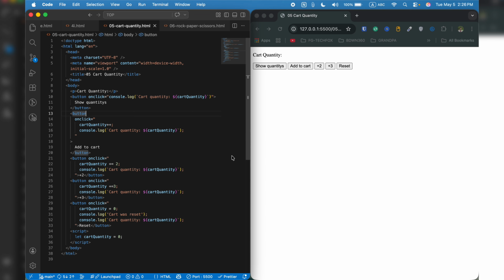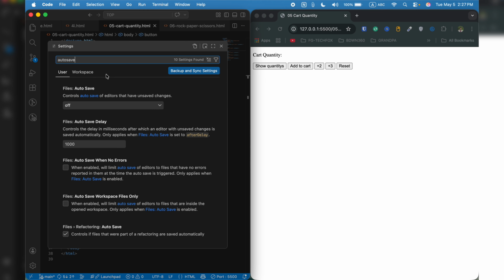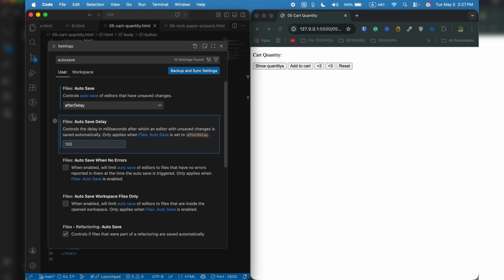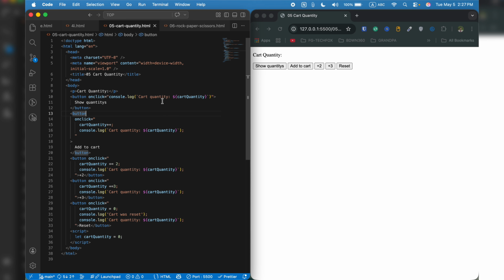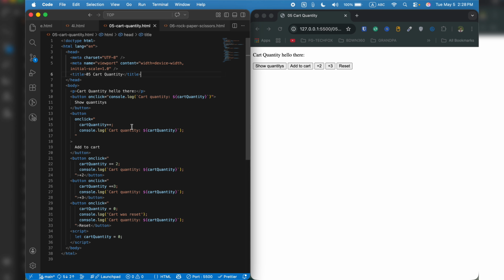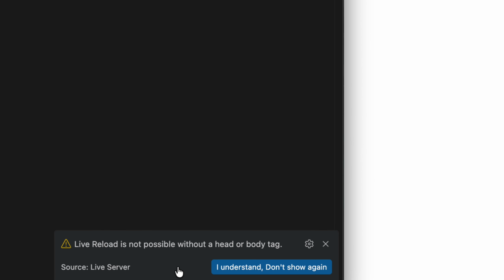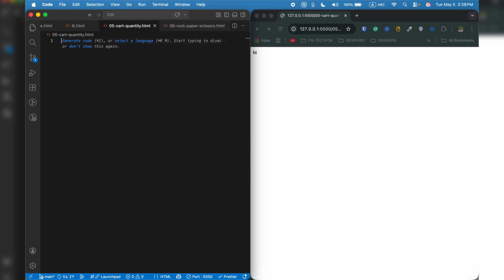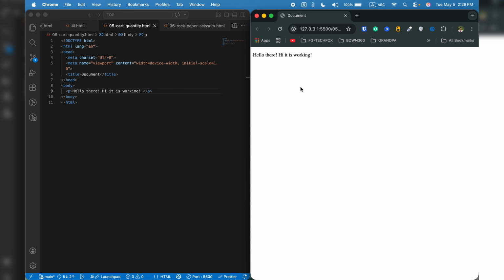How To Fix Live Server Is Not Working In VS Code?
Is Live Server not opening your project in browser or showing Go Live button missing in VS Code? In this quick tutorial, I’ll show you how to fix Live Server is not working in VS Code with simple step by step solutions. Whether the extension is not launching, browser auto refresh is broken, or localhost is not responding, this beginner-friendly Visual Studio Code guide will help you solve the issue fast and continue web development smoothly.